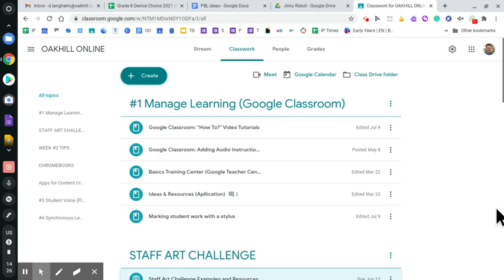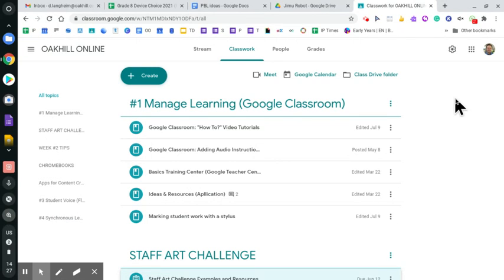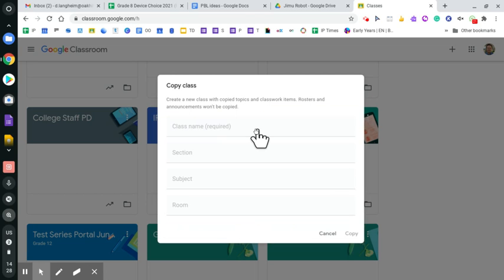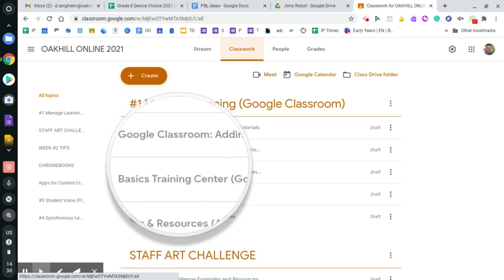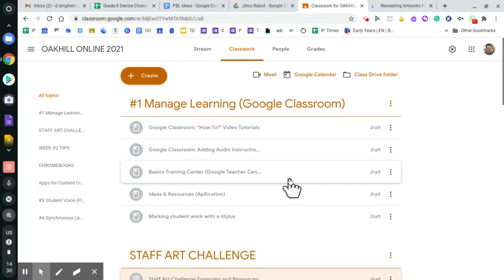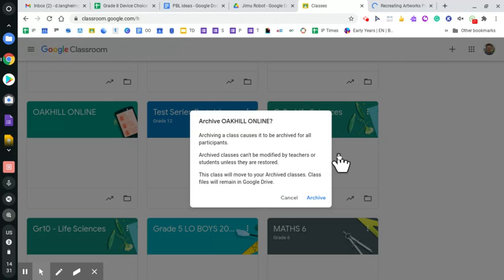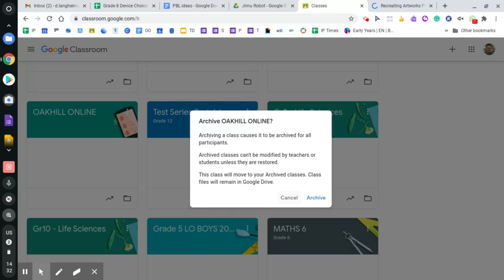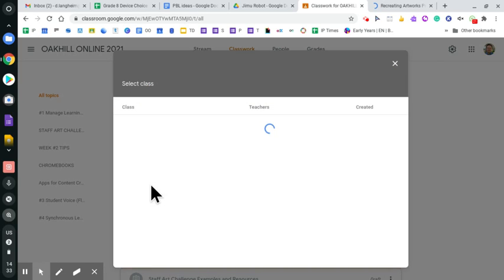GOOGLE CLASSROOM: DO I COPY OR ARCHIVE MY CLASSES?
Copy or Archive my class?